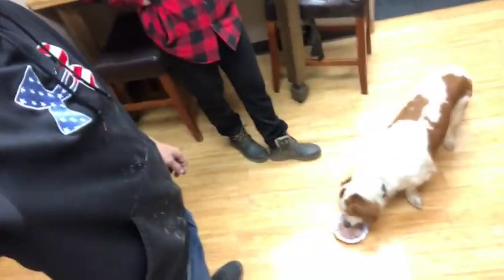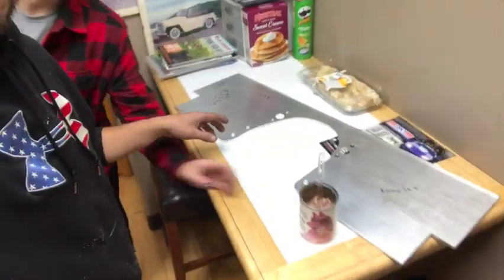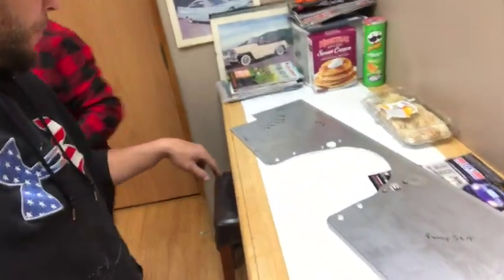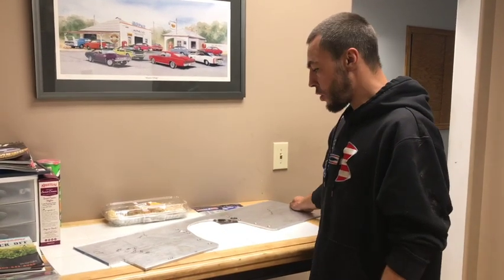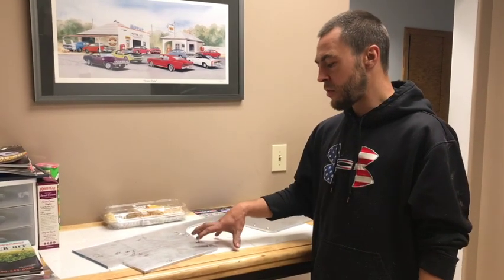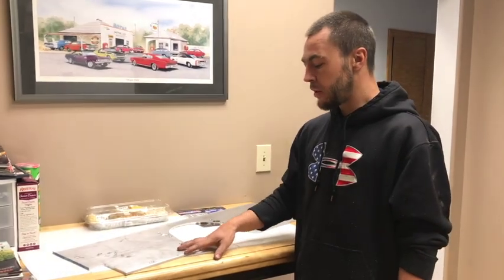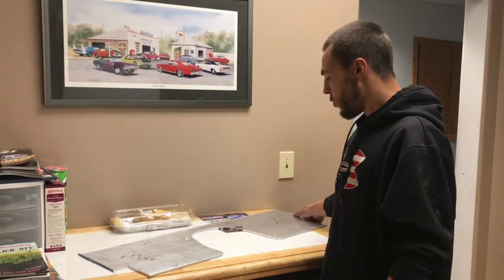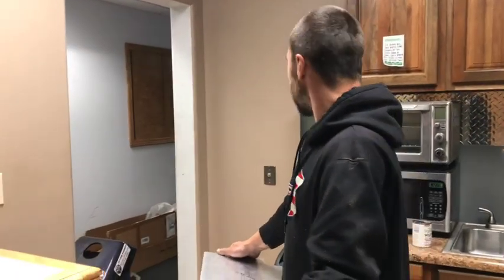Mystery Project!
Thank you everyone for following along on our journey. We have a wild adventure planned once we finish this build series that is bound to be one hell of a ride! The house is going up for sale and our SpoolBus will be seeing some miles. Theres A good chance we will end up in your backyard so follow along!

Check out Maddy's view on this crazy life at @LadyGangsterRacing

We are Dealers for
Racequip - Safety Gear
StainlessWorks - Exhaust Systems
VickersPerformance - Transmissions
HughesPerformance - Converters and transmission parts,
HotShotSecrets - Oil and Lubricant
XSPower - Batteries
OpticArmor - Performance Windows
WireCare- WireCare Products